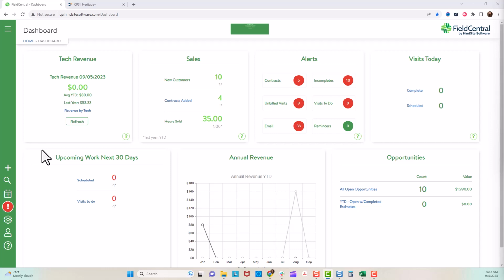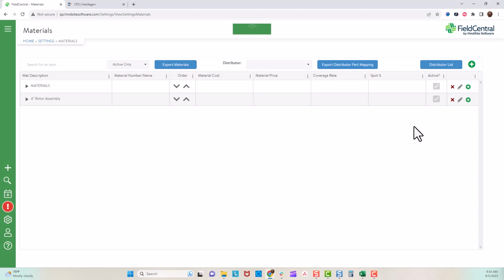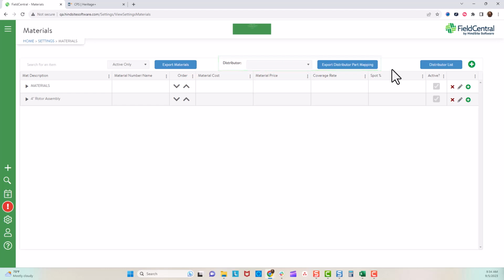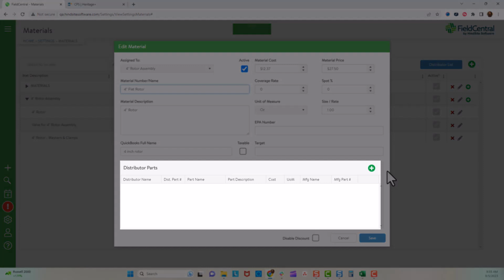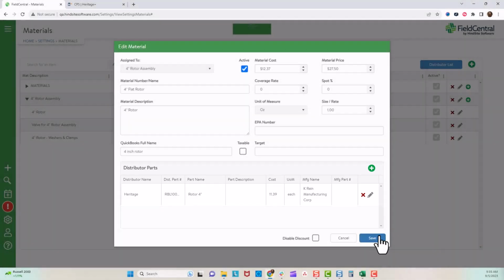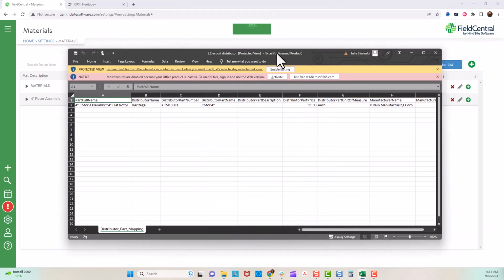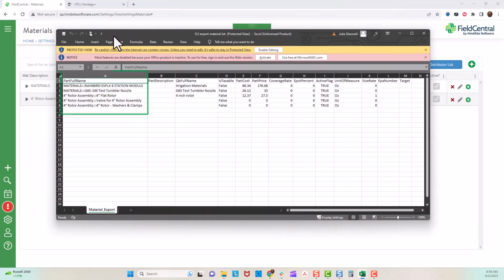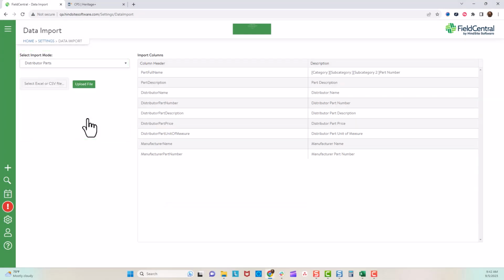Distributor Parts Mapping: Manual vs Import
Learn how to map your parts to their distributors both manually, for one off cases, and via import to map in mass.